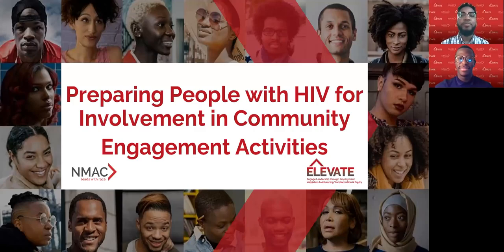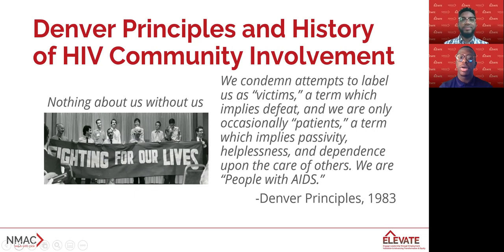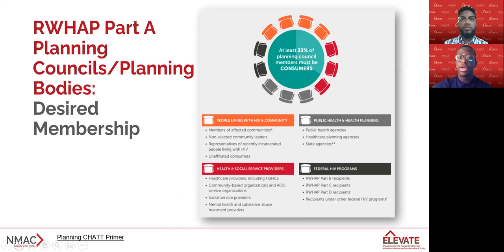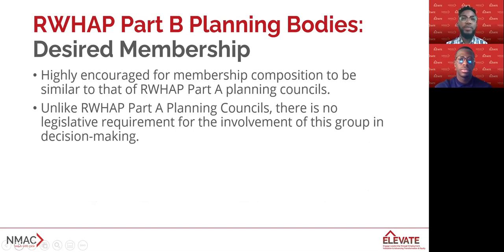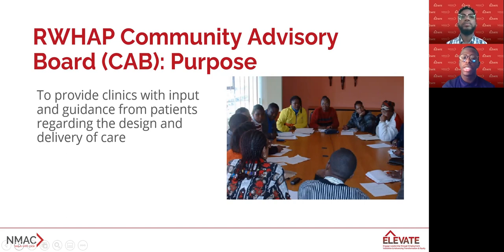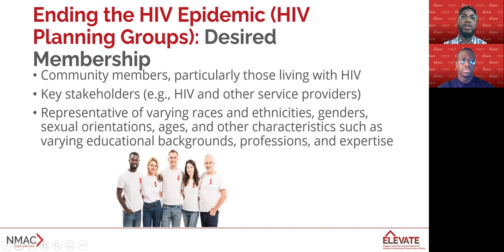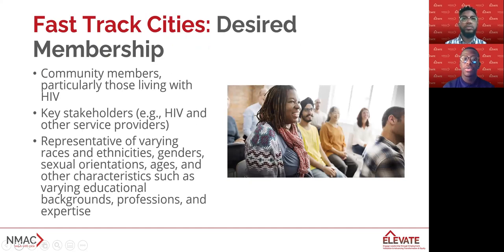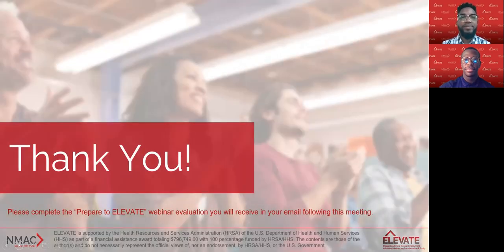ELEVATE: Preparing People with HIV for Involvement in Community Engagement Activities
The purpose of this webinar is to raise awareness of the availability and purpose of community planning groups.

Learning Objectives:

By the end of the webinar, participants will be able to:
- Describe the value of involvement of PWH in community planning.
- Identify three HIV prevention and/or service delivery initiatives that have    HIV community planning groups.
- Understand the purpose of three community planning groups
- Explain the desired membership of three types of HIV community planning groups.
- Identify three resources that can be used to prepare for active involvement in community planning groups